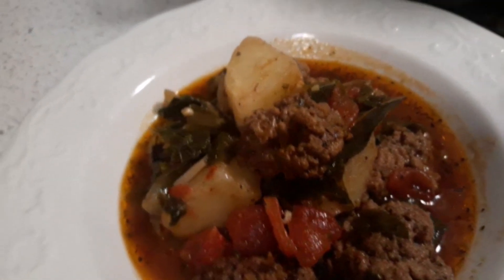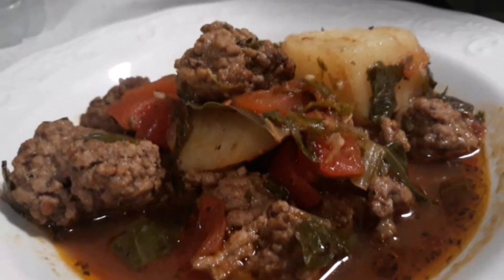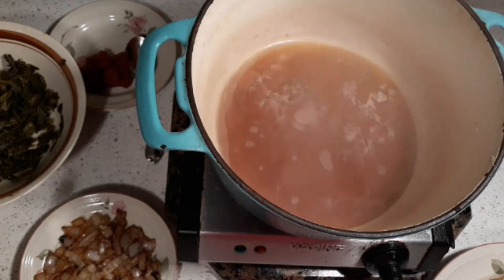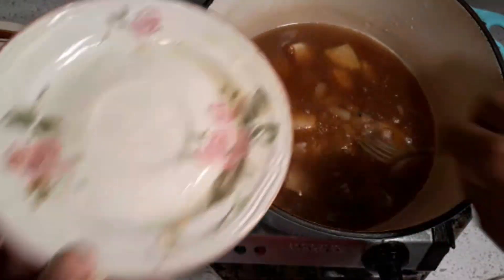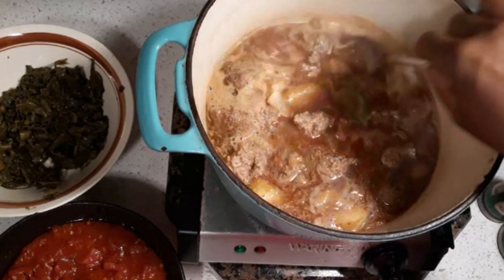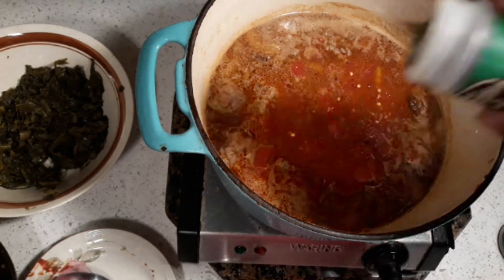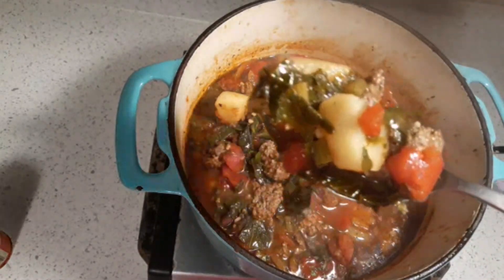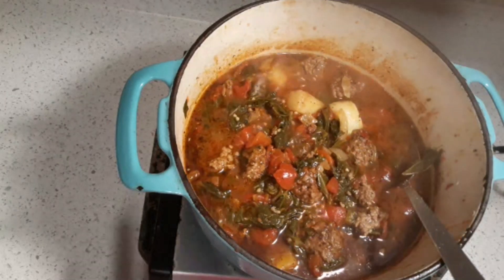Collard Greens Stew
Old Fashioned Collard Greens Stew Or Soup.